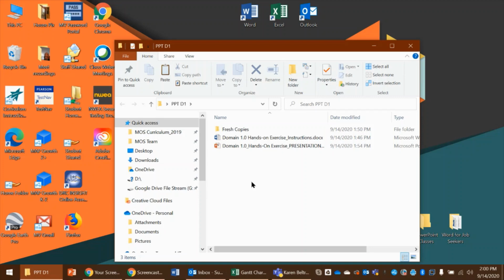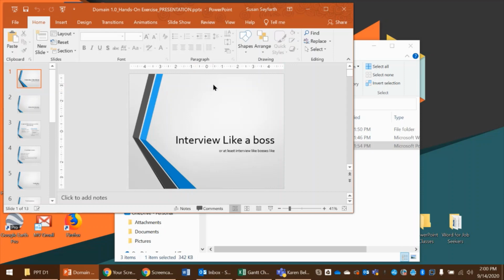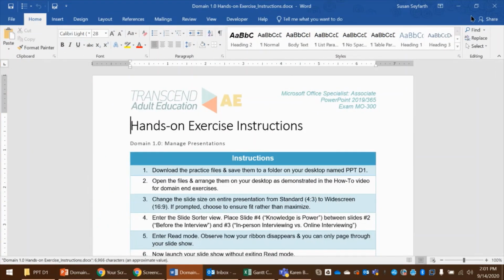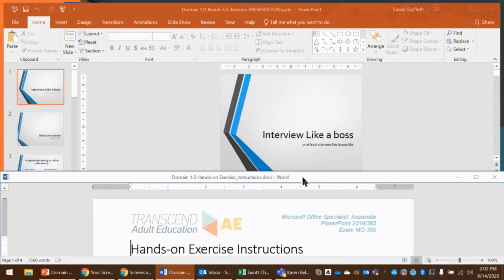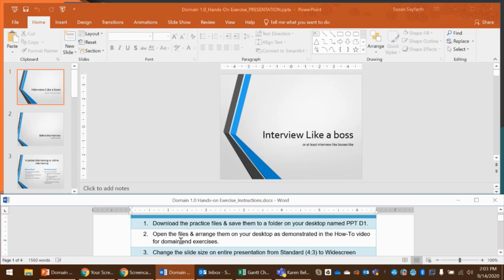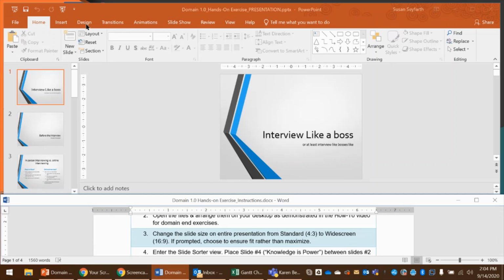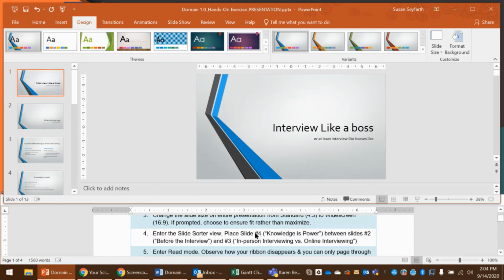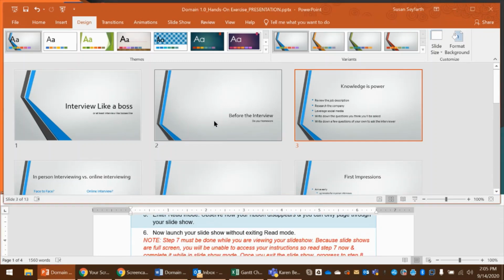MO 300 How to complete a hands-on exercise video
Review this video to learn how to use the instructions files & the practice files available in MECP's MO-300 course.